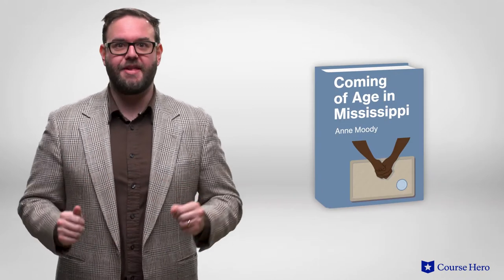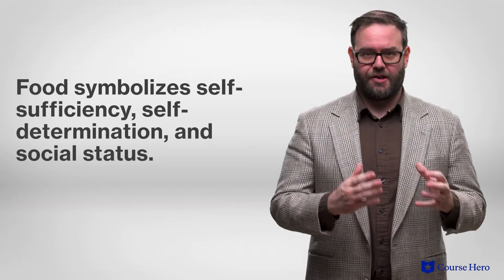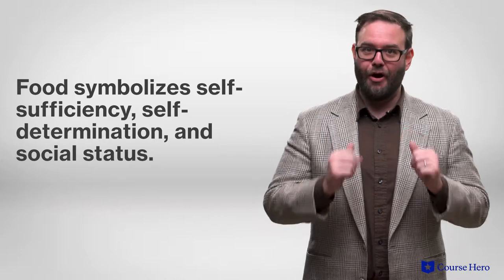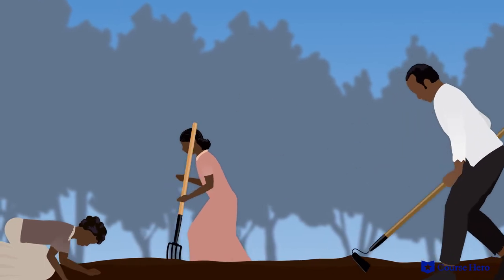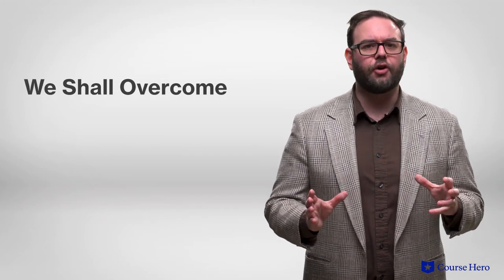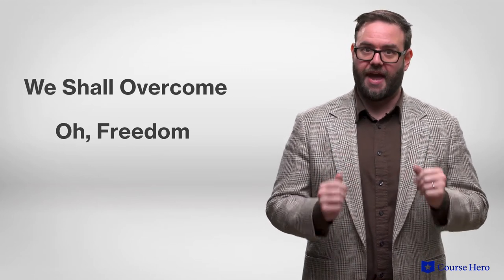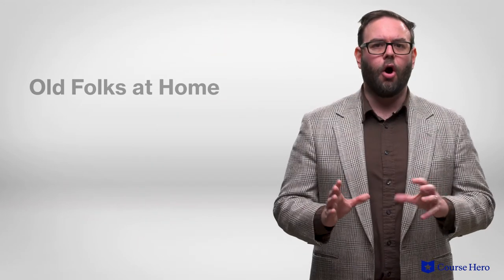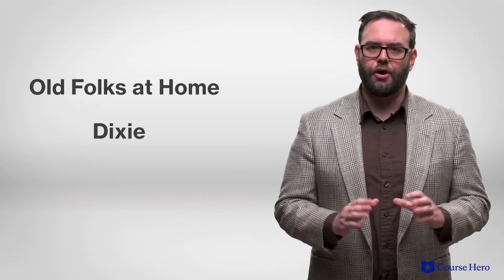Coming of Age in Mississippi by Anne Moody | Symbols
Summarize videos instantly with our Course Assistant plugin, and enjoy AI-generated quizzes Anne Moody's Coming of Age in Mississippi explained with chapter summaries in just a few minutes!

Course Hero Literature Instructor Russell Jaffe explains the symbols in Anne Moody's memoir Coming of Age in Mississippi.

Download the free study guide and infographic for Coming of Age in Mississippi

Anne Moody's memoir Coming of Age in Mississippi traces her journey from rural Mississippi to the center of the national Civil Rights Movement.

As a young girl Moody witnesses and experiences anti-black racism first hand. Navigating her early working and academic life as a young black woman, she soon grows more assertive in the face of racist treatment and begins participating in civil rights protests.

Facing violence and even putting her own family at risk, she nonetheless resolves to continue her advocacy. Her autobiography captures her personal struggles with racism and recalls the triumphs and setbacks of the civil rights movement.

Moody bears witness to some of the seminal events of the movement, from Medgar Evers's funeral to Martin Luther King Jr.'s historic I Have a Dream Speech.

African American Civil Rights Activist Anne Moody’s Coming of Age in Mississippi was first published in 1968. The daughter of Mississippi sharecroppers, Moody was barred from her hometown when she became a civil rights activist. Her words bring a unique, personal perspective to the massive social changes sweeping the United States during the mid-20th century.

The autobiography Coming of Age in Mississippi contains many powerful themes, including the struggle of social change in the face of historical inequality; racism as violence—the concept that physical and psychological aggression reinforce segregation; and poverty’s oppression—the notion that reliance on white employers keeps blacks compliant and underpaid.